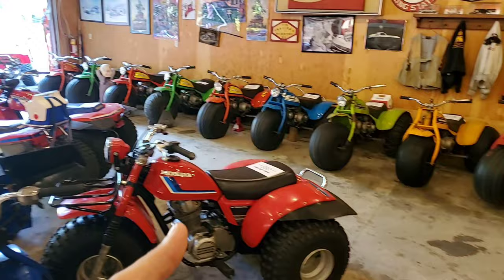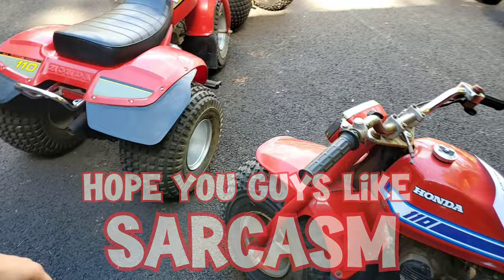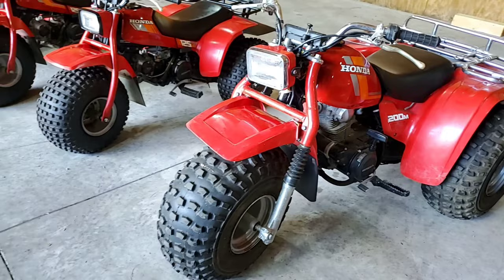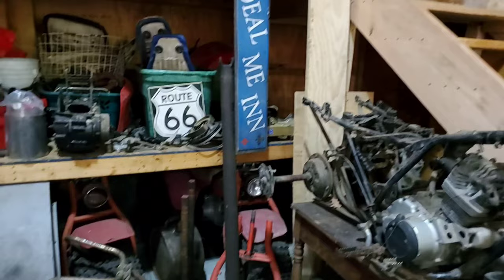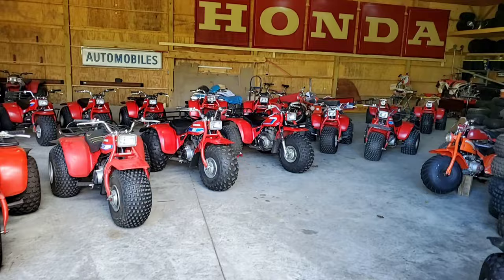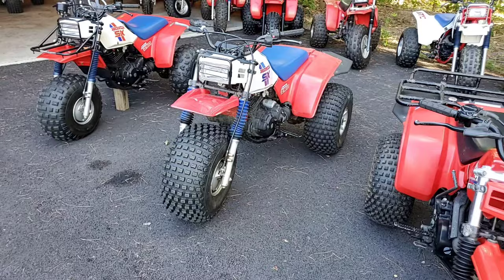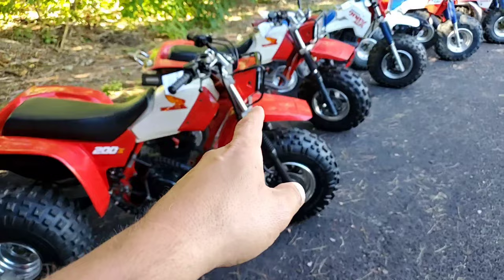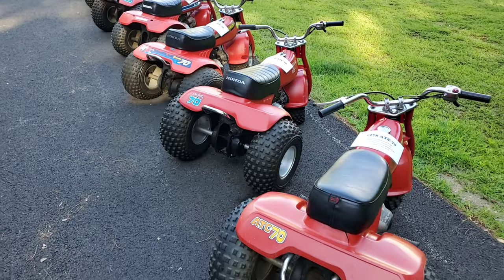Every Honda Three Wheeler Variation - A Video Tour Of All The Production Honda ATC Models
I had them all out, so I decided to walk you through them.  In an effort to take advantage of a three wheeler setup I prepared for a charity event, I decided to capture some video before I started to push them all back into the barn.

So Honda Made 78 different variations of three wheeler from 1970 to 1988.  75 of them were sold in the US, and 3 were sold outside of the US...  I have 77 of them in my possession, but I lack one which is on the way!